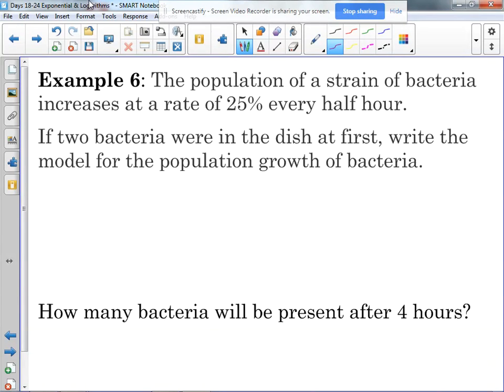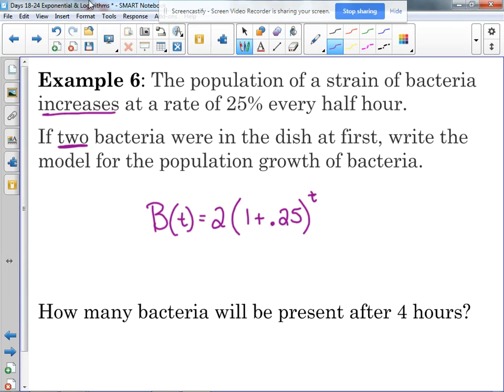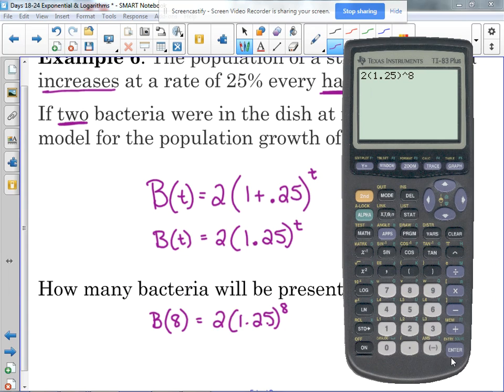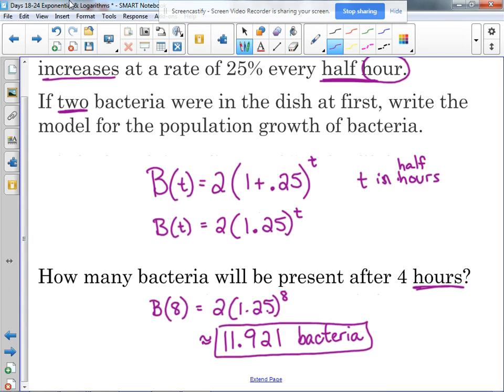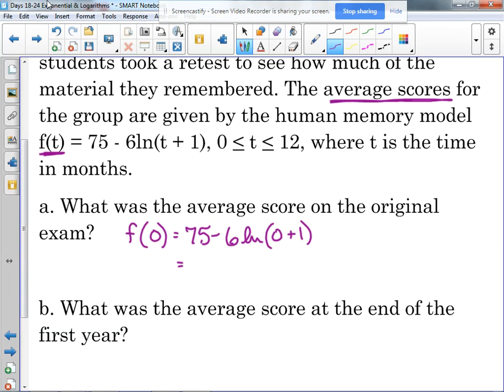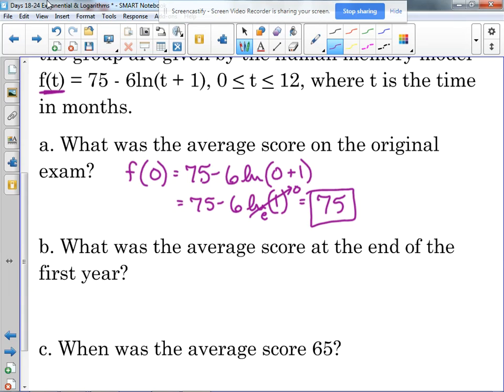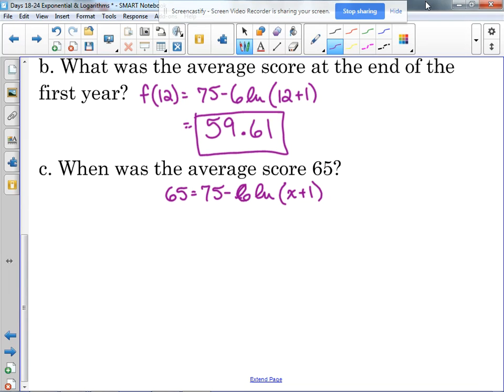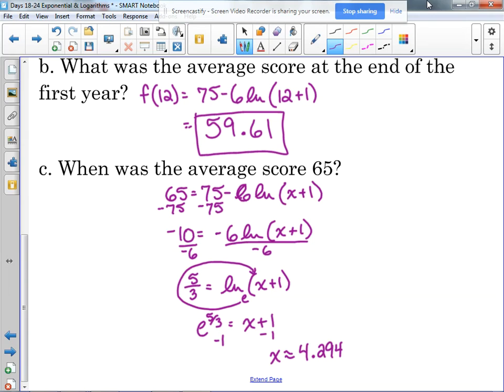More Exponential Applications ~ Pre-Calculus